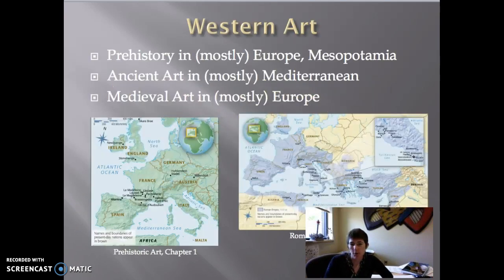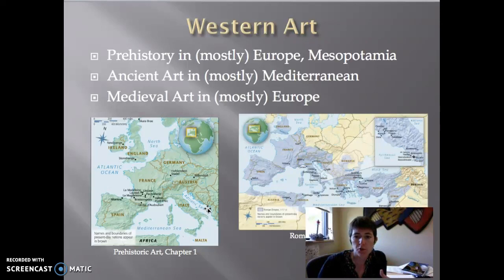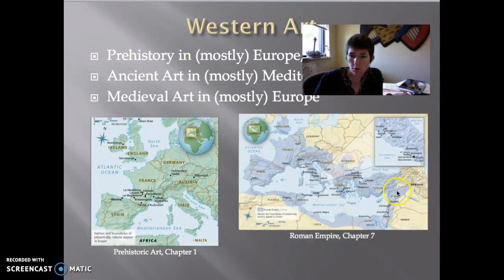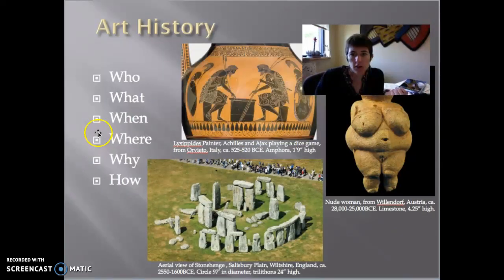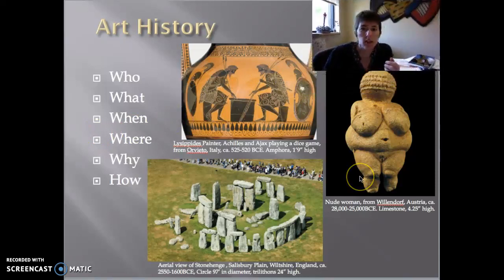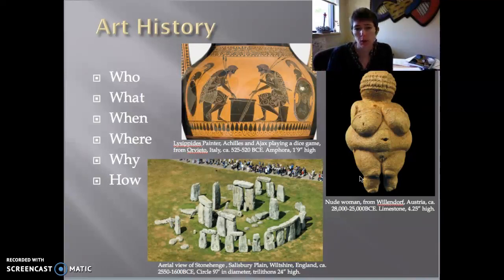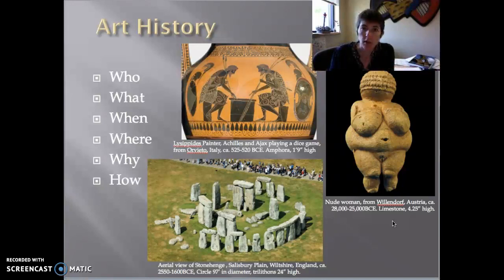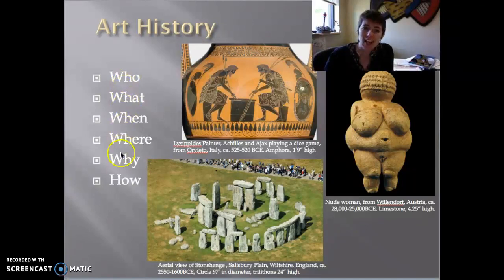Ancient & Medieval Art History Introduction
Video by Rachel Dorn
Art History Instructor
Yakima Valley College